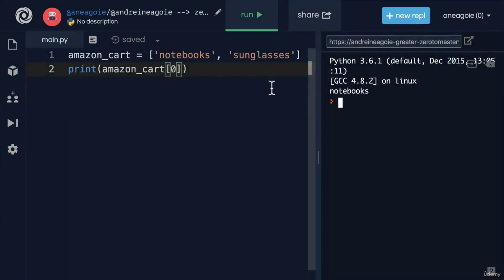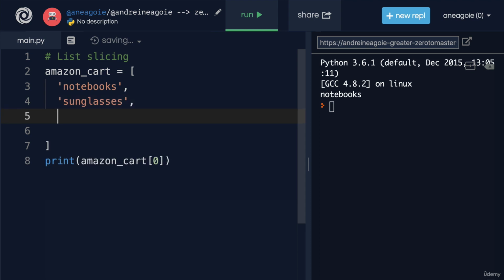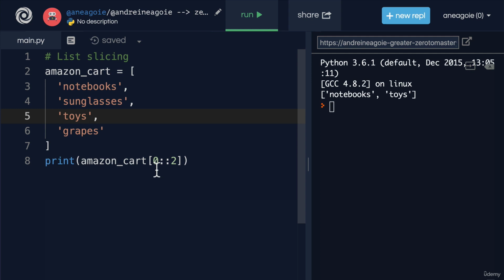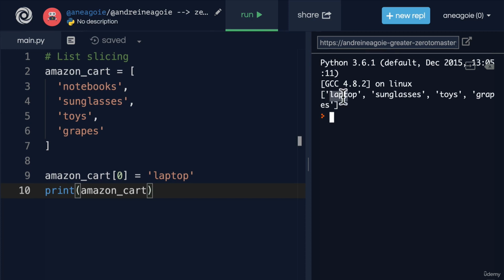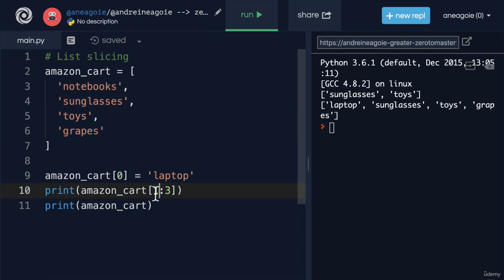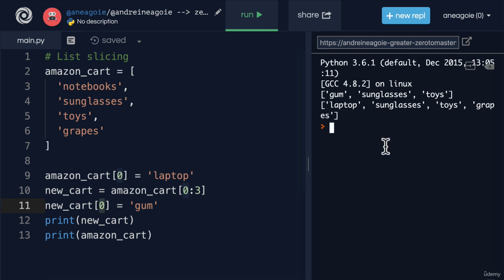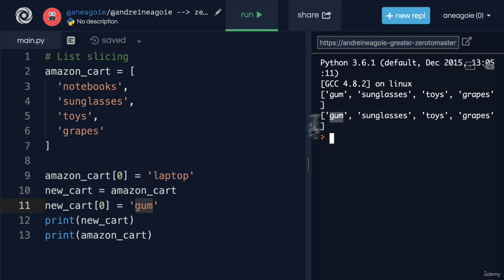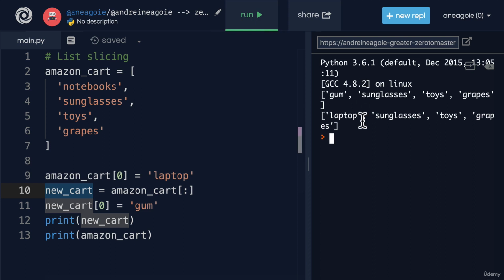*New* Free Python Full course 2023 - List Slicing in python 2023